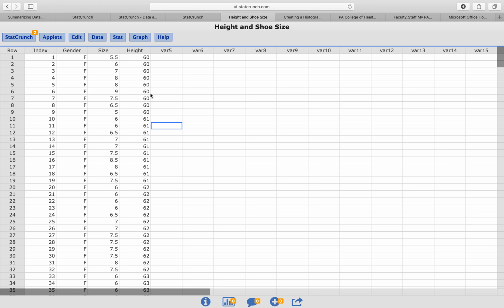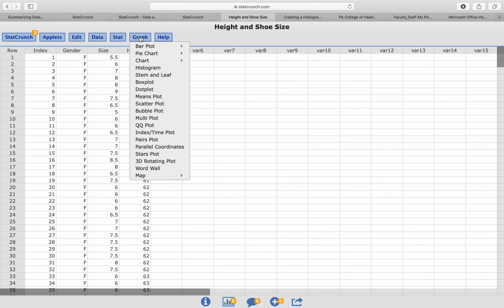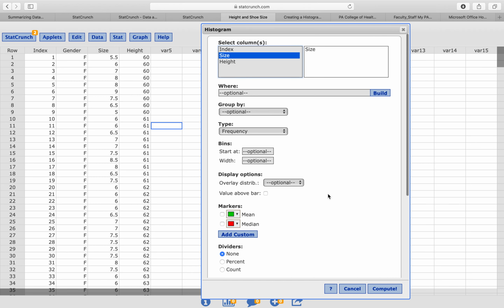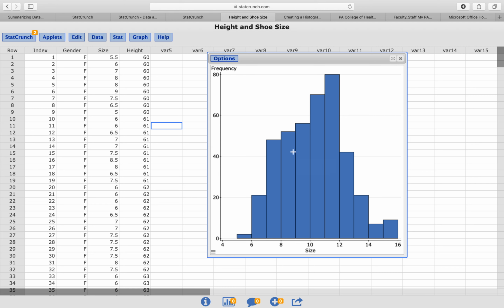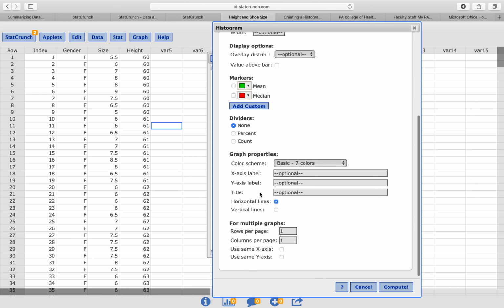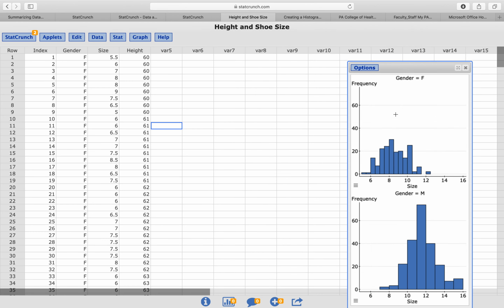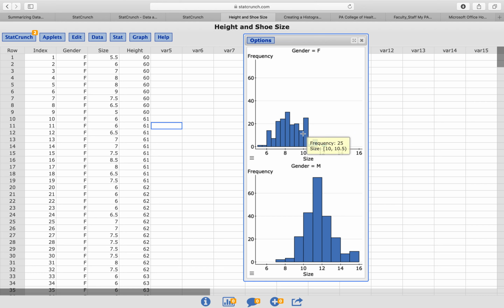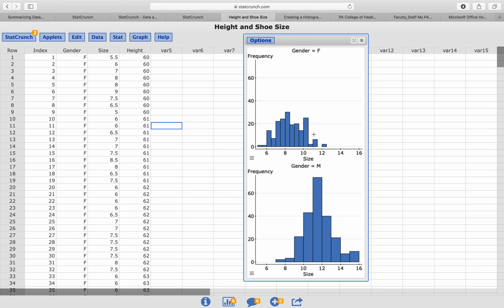Histograms in StatCrunch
Learn how to create histograms and side by side histograms in StatCrunch